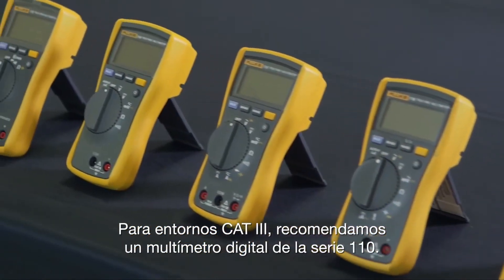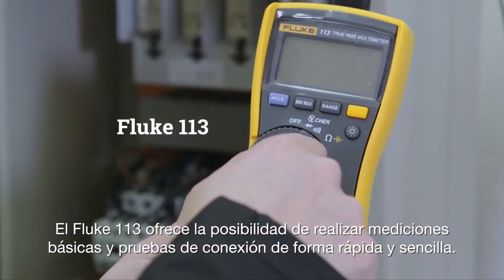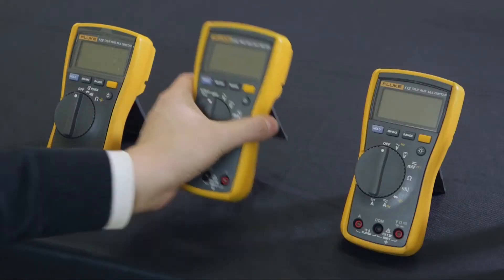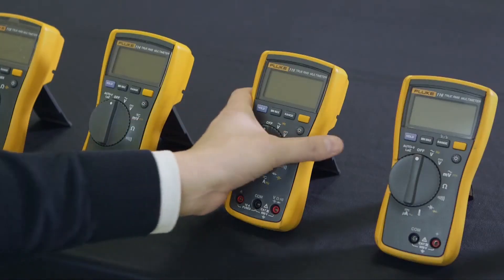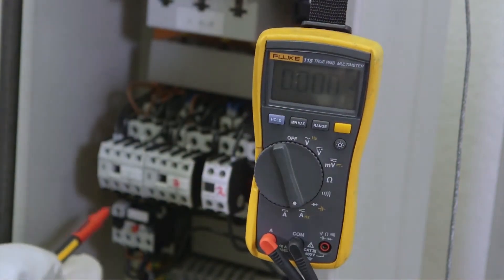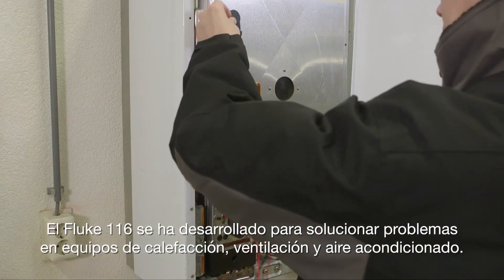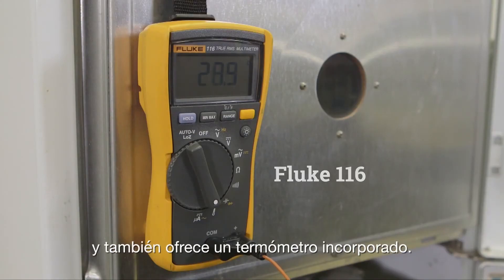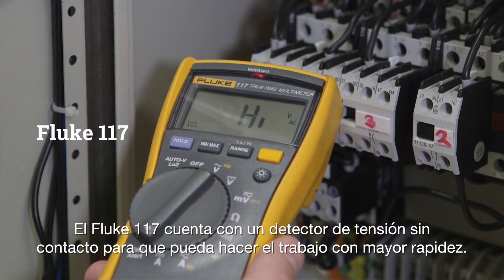PRECISION | Fluke | ¿Cuál multímetro elegir para entornos CAT III?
Si trabajas con equipos de medición para distribución trifásica, en instalaciones eléctricas en el rubro industrial entonces debes aprender cual multímetro Fluke es mejor para este entorno CAT III.

En PRECISION somos distribuidores Fluke para Chile, Perú y Ecuador. Visita nuestro catálogo de multímetros y cotiza con nosotros.